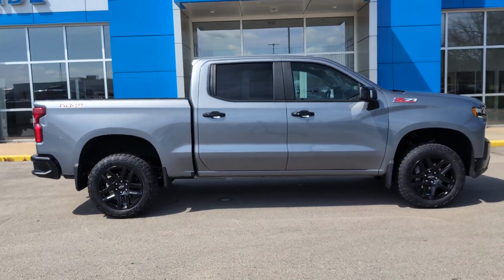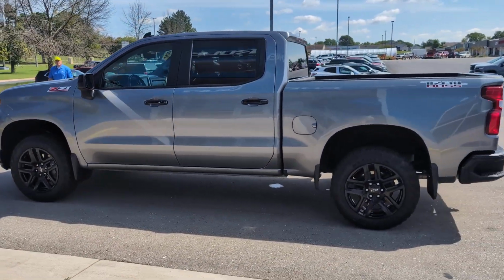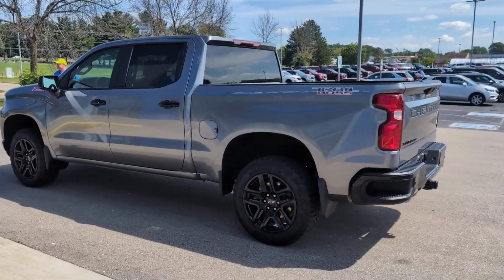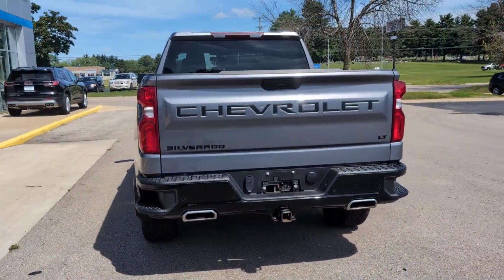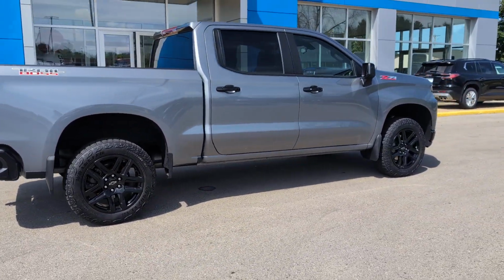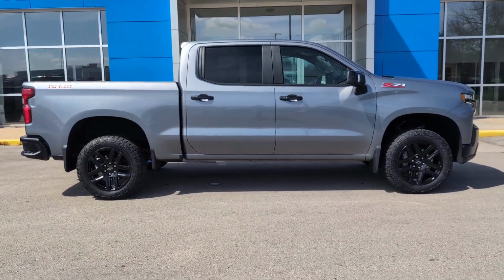2022 Chevrolet Silverado_1500_LTD LT Trail Boss Berlin, Oshkosh, Fond du Lac, Ripon, Omro WI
Pre-Owned 2022 Chevrolet Silverado_1500_LTD LT Trail Boss available at West Side GM located in 822 Broadway St, Berlin, WI, 54923.
Stock#: 24C056A - VIN#: 1GCPYFEL5NZ203918

Servicing the Berlin, Oshkosh, Fond du Lac, Ripon, Omro area.

Please mention the stock# 24C056A when you contact the dealership for this vehicle.